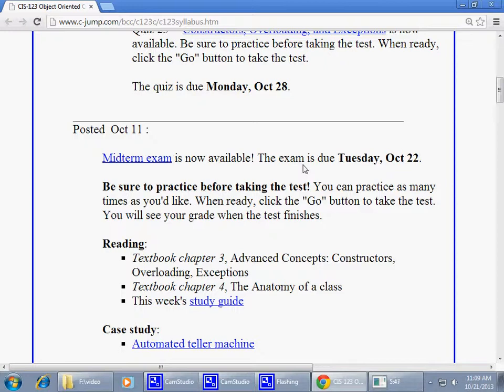Week 07 Midterm Overview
All topics covered in weeks 1-6